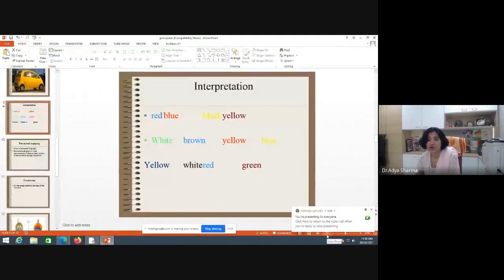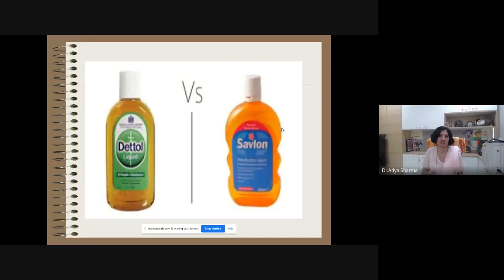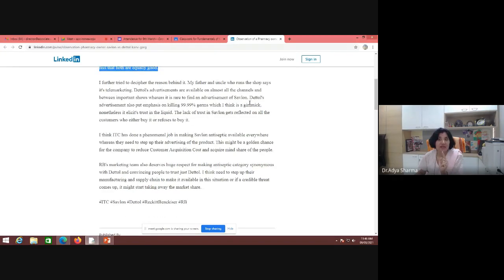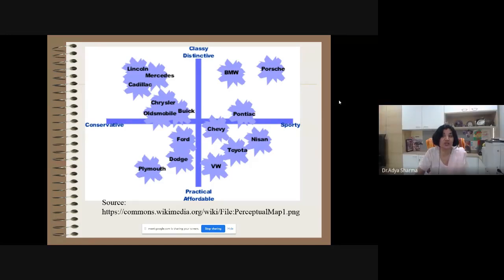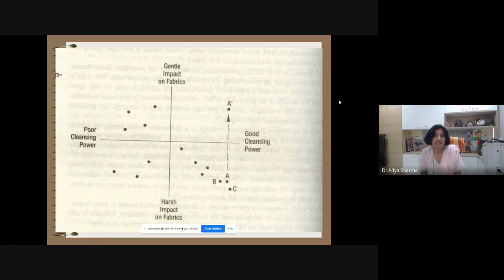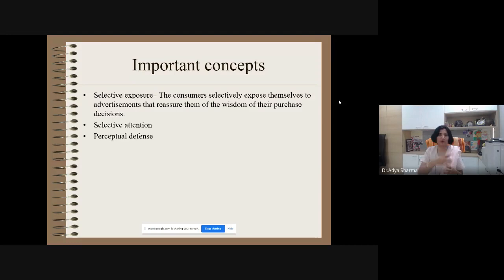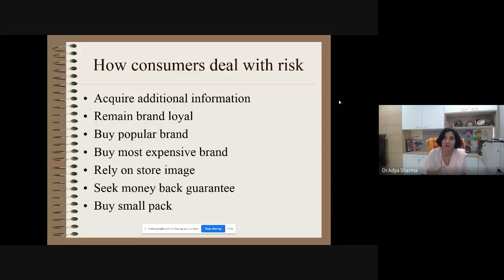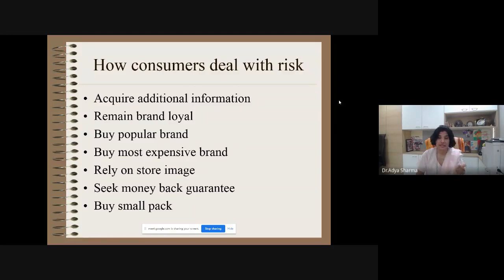Perception the basics Contd